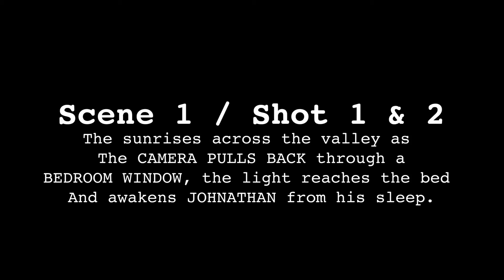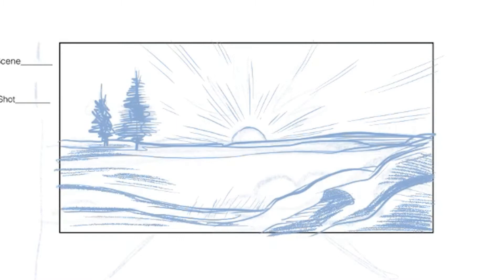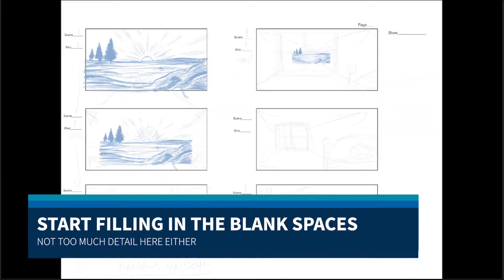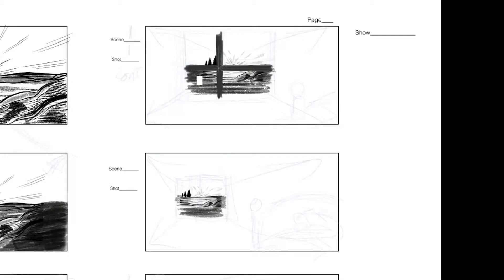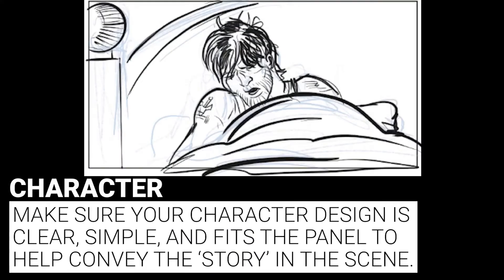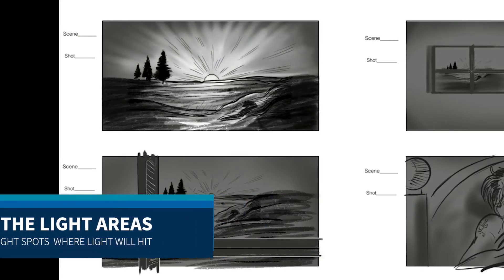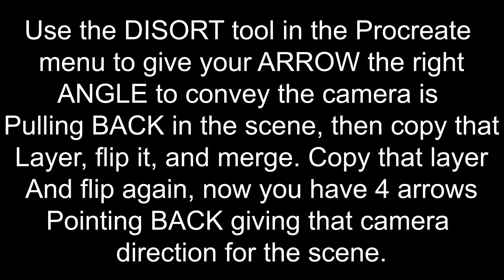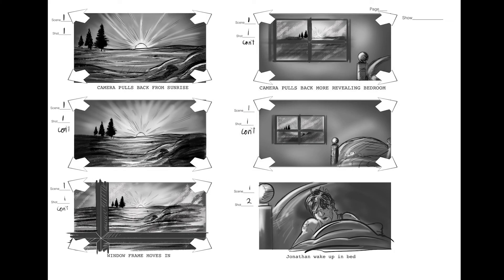How to make STORYBOARDS using PROCREATE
A different tutorial for today as we go ahead to start making Storyboards for any project using the app PROCREATE.

Download one of our templates to help get you started